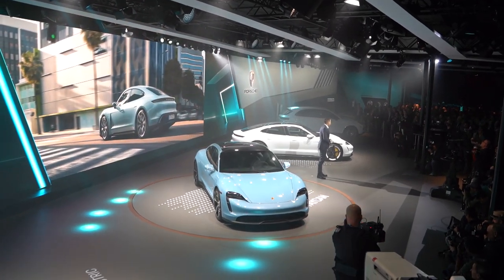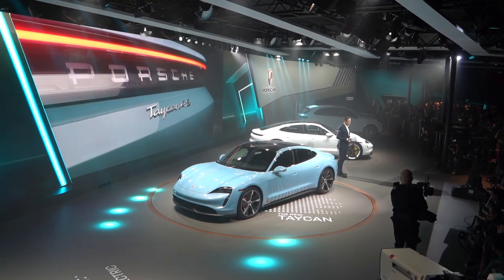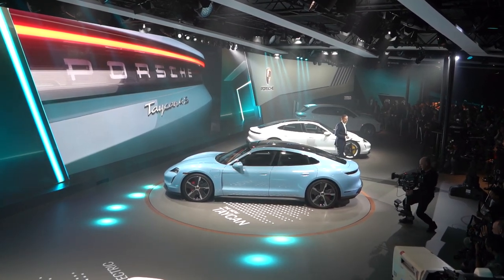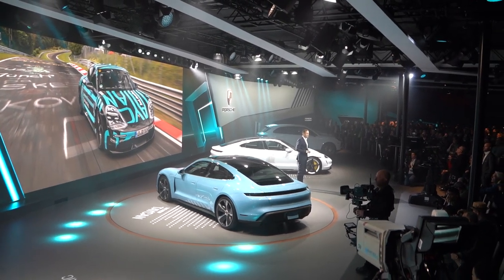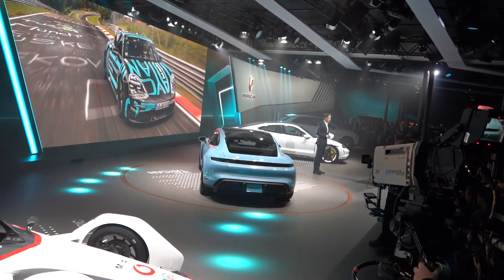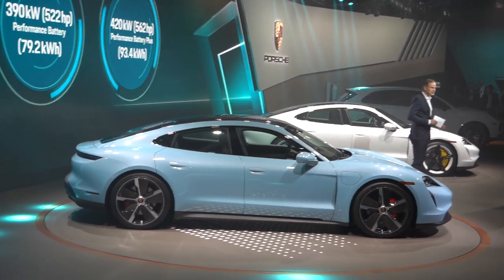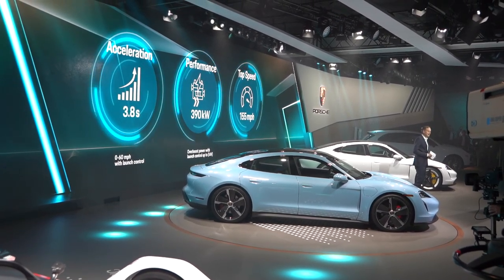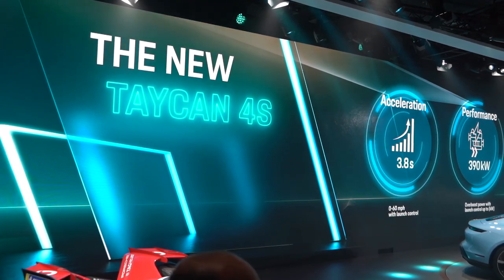LA Auto Show 2020 Porsche Taycan EV Reveal At AutoMobility LA - TURNTABLE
Press Conference - Wednesday November 20, 2019: Porsche - 10:50 AM – 11:15 AM (Petree Hall)

At the Los Angeles Auto Show Wednesday, the company debuted a third variant, the "entry level" Taycan 4S, scheduled for release in 2020.